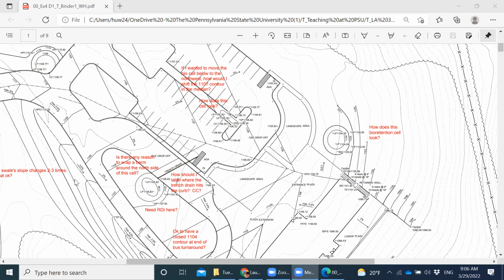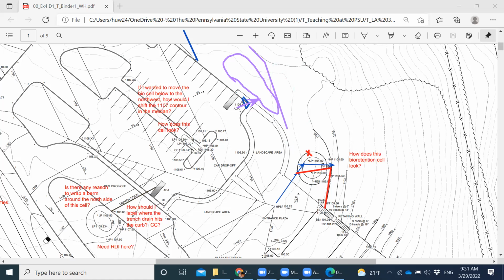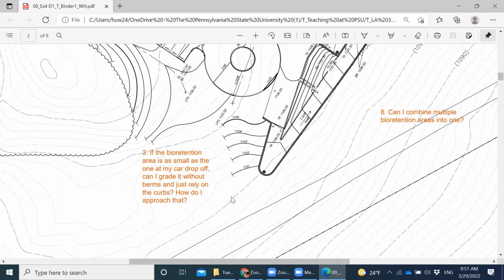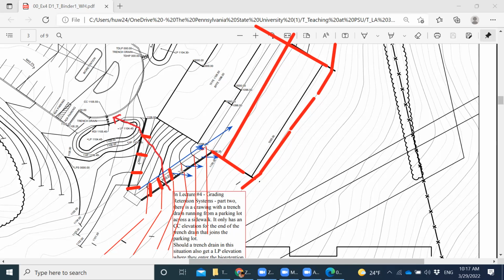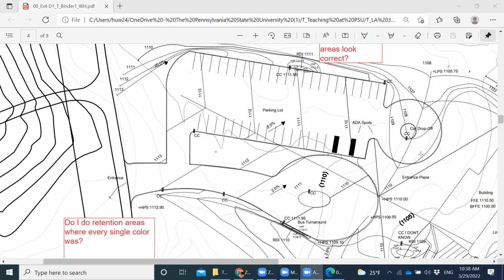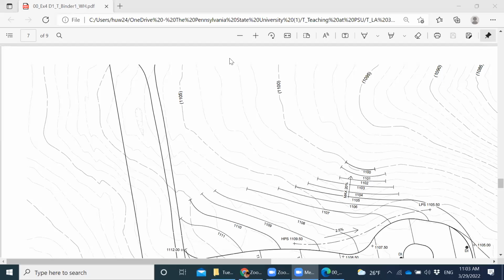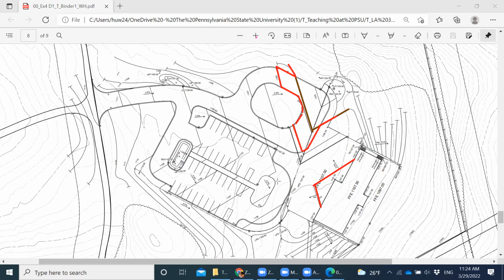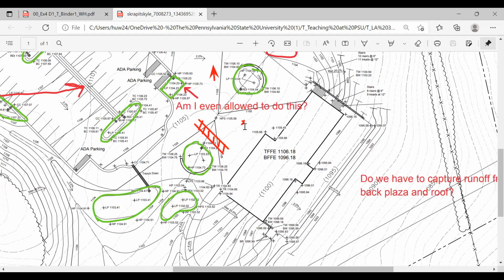20220329_Zoom Breakout recording_Reviews by WH